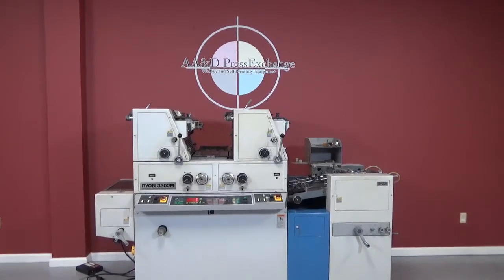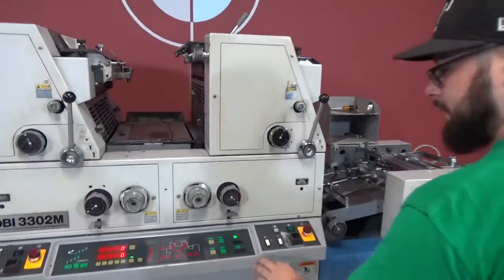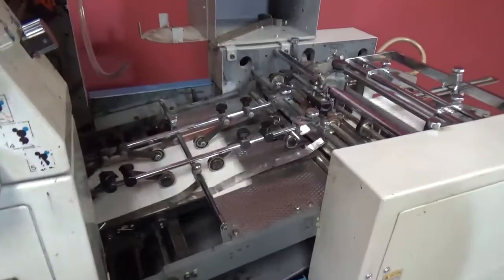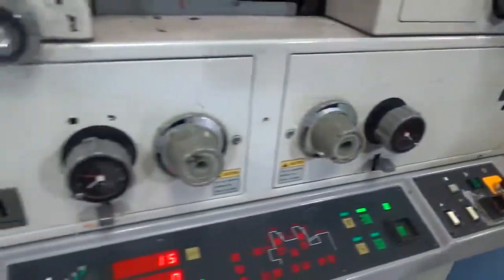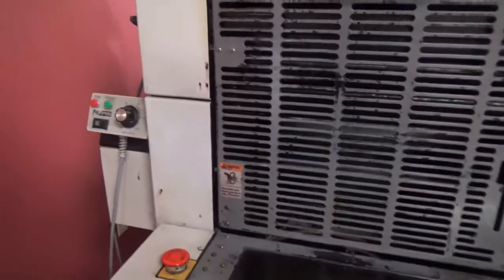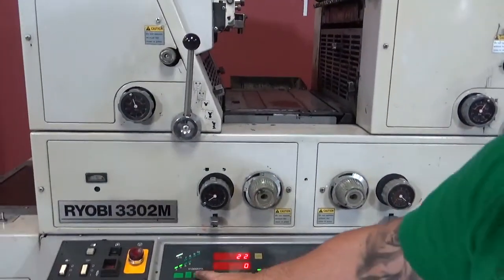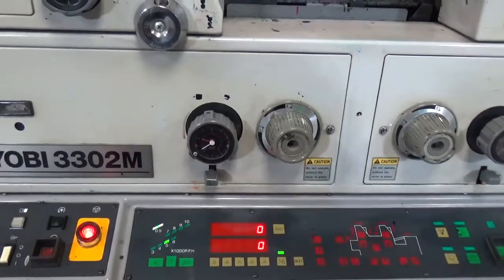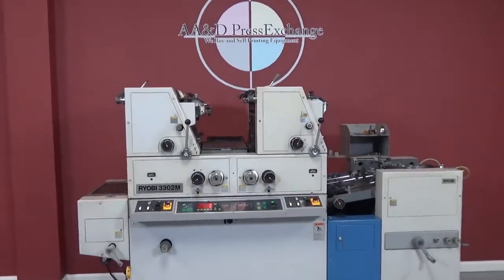Ryobi 3302M True Two Color Press